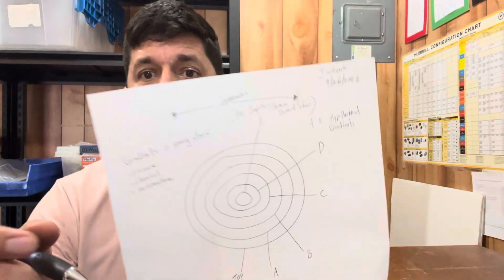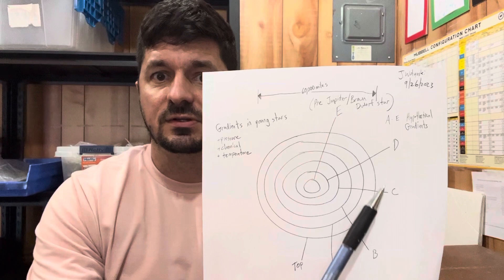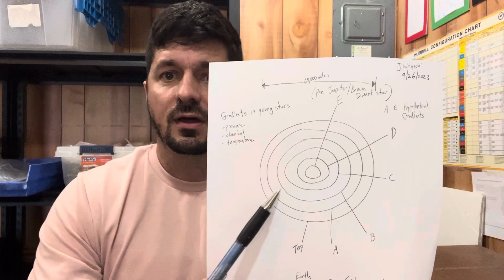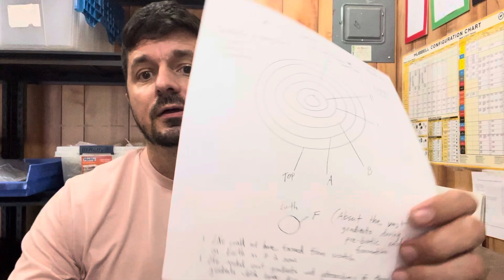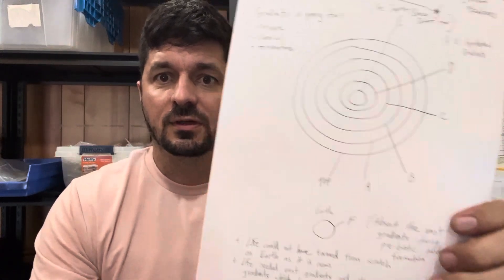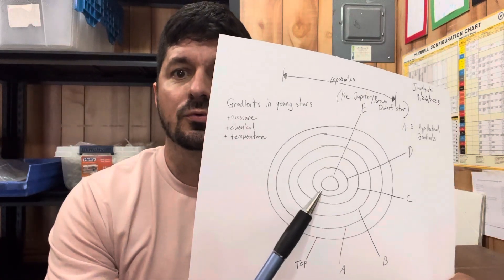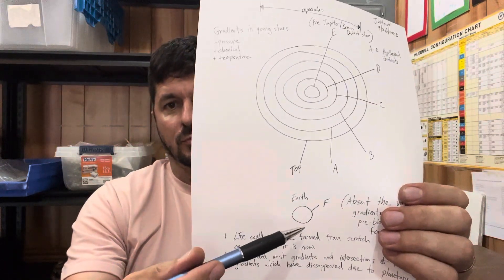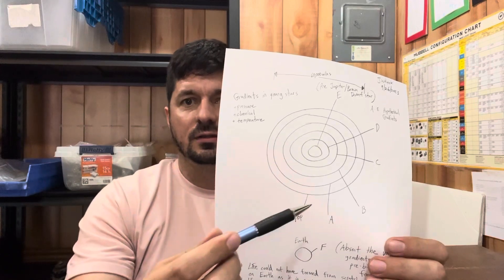Why Origin of Life Researchers are Having a Hard Time, Astrophysics Dogma